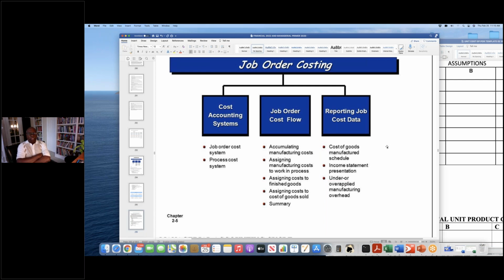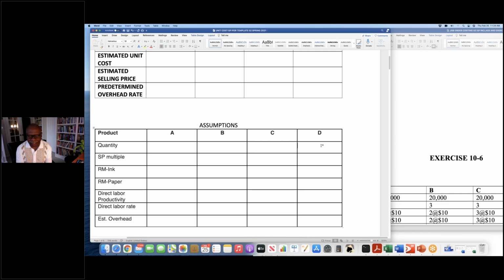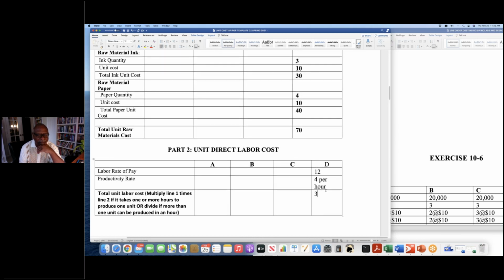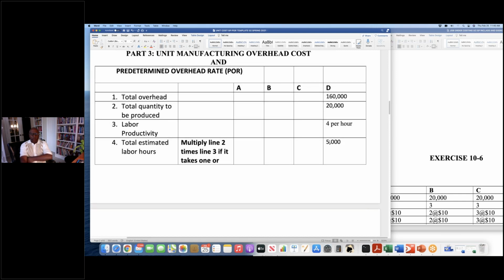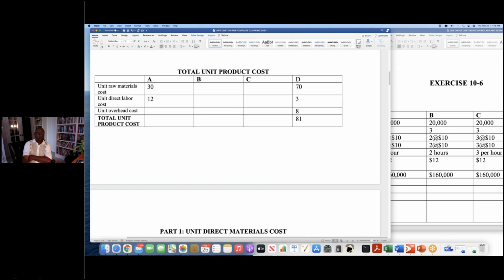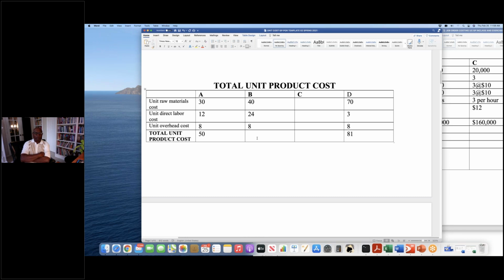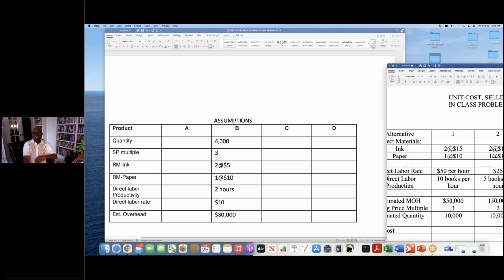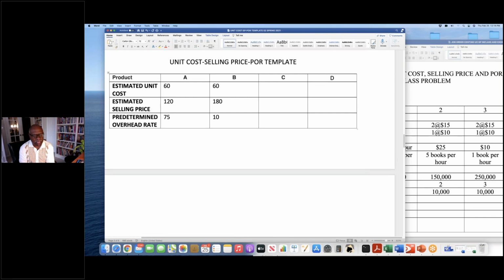MANAGERIAL ACCOUNTING DAY 2 SECTION 2